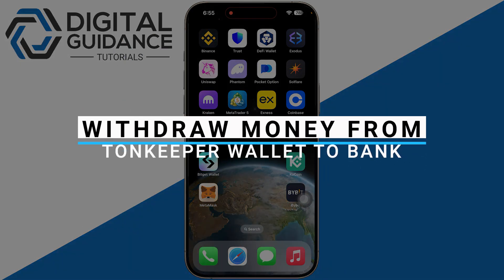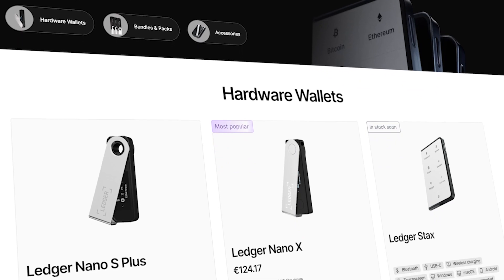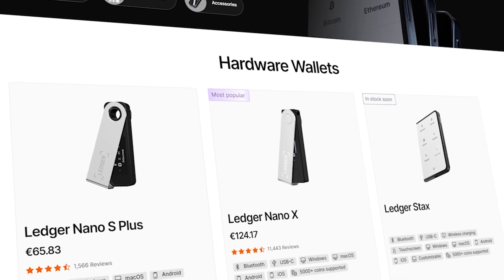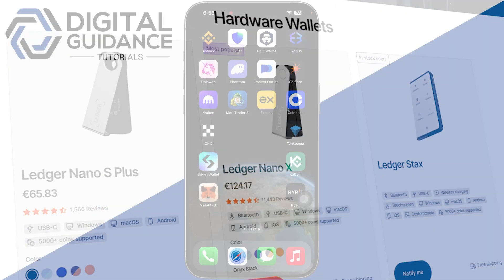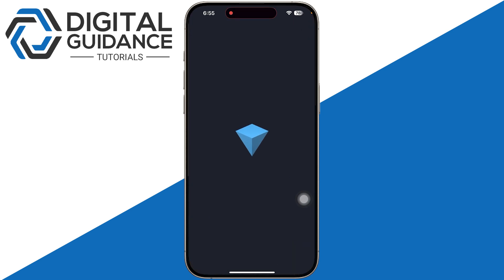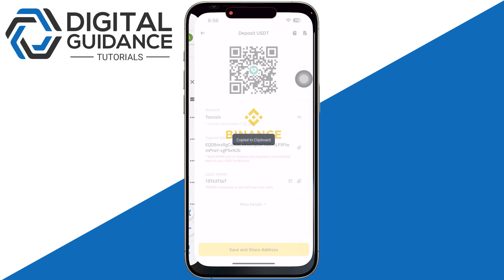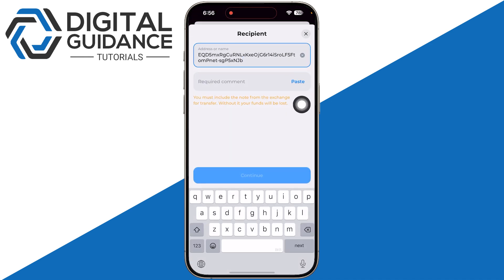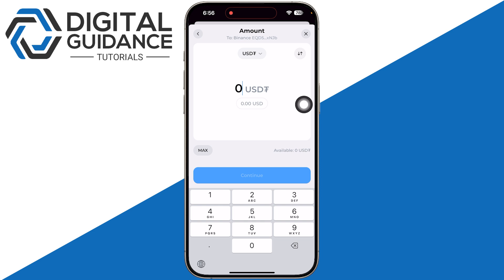How to Withdraw Money from Tonkeeper Wallet to Bank Account (2025) - Full Guide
If you are looking for a video tutorial on Cash Out Money from Tonkeeper Wallet to Bank Account? Look no further!
This comprehensive video demonstrates the process of Withdraw Money from Tonkeeper Wallet to Bank Account step by step. Make sure to watch till the end for a thorough grasp.